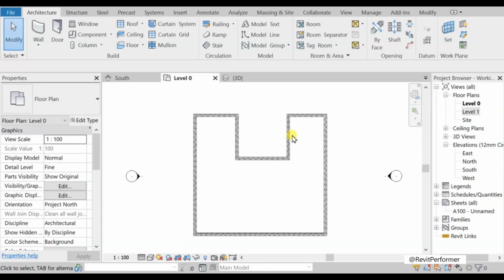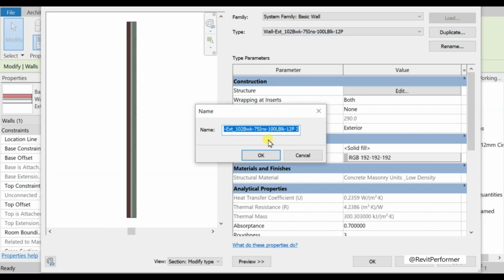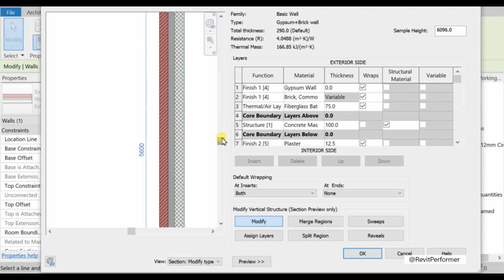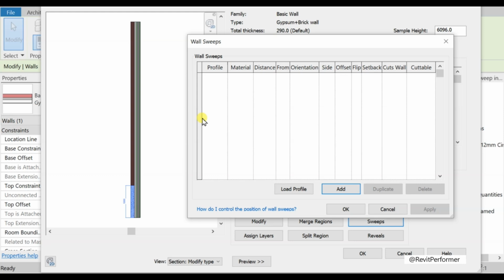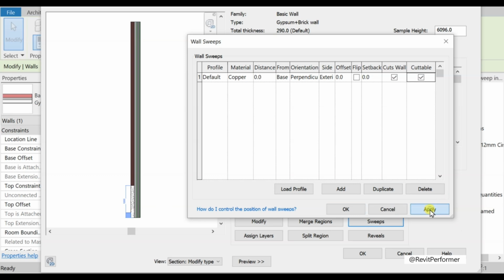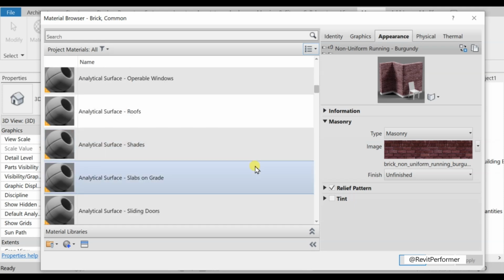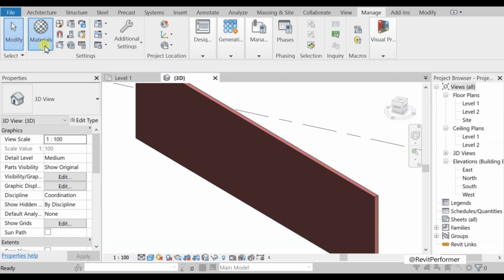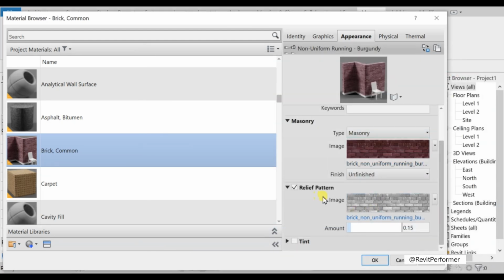Revit Architecture: Works with Materials & Textures_Wall_Sweep in Wall Profile_Graphics.1/3